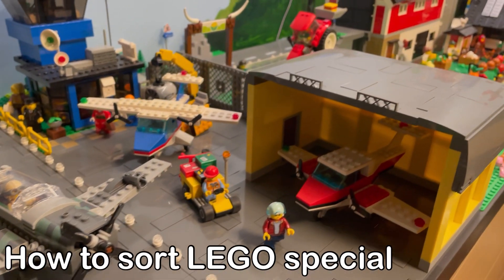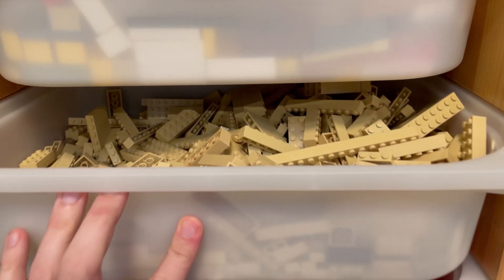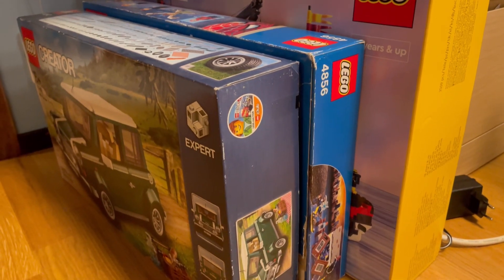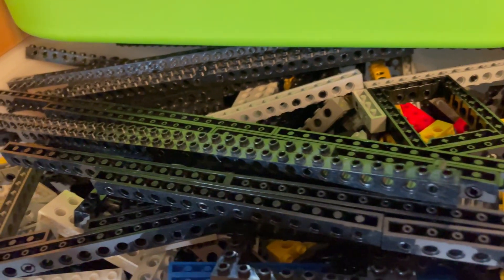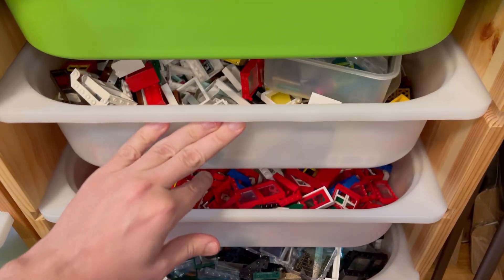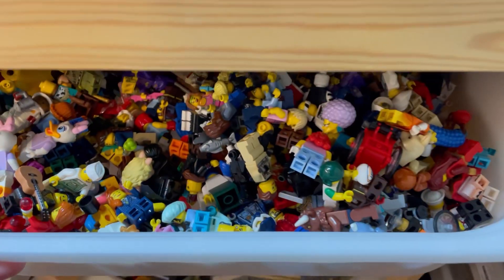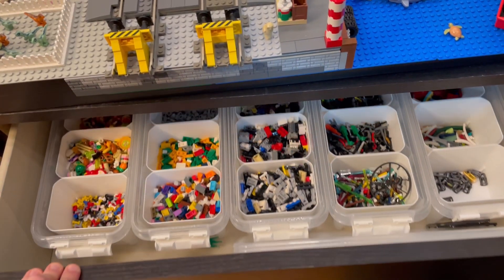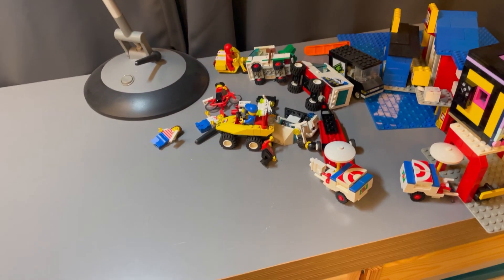ULTIMATE GUIDE to sorting LEGO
Here are the most common ways to sort LEGO in a comprehensive video tutorial.